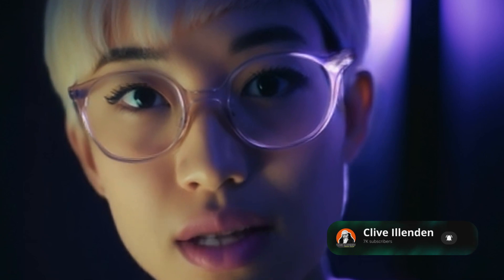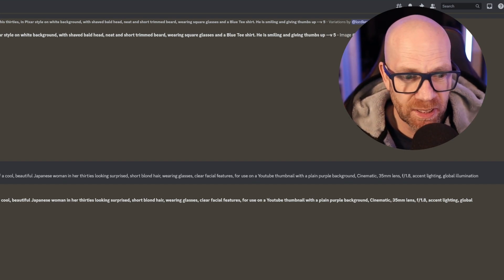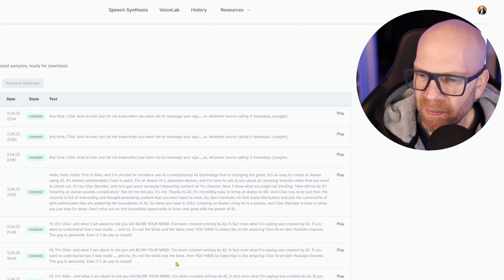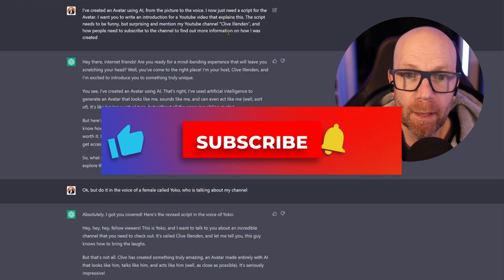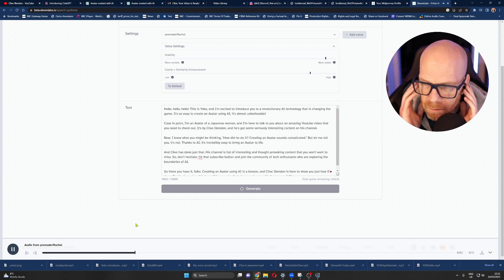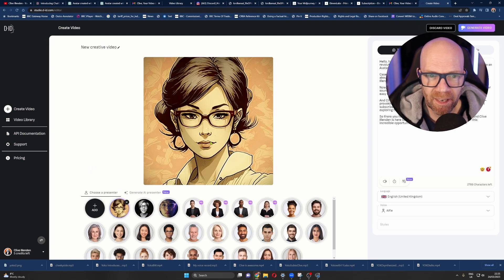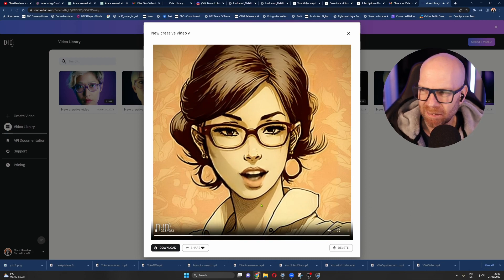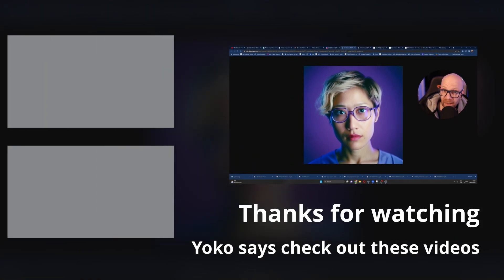Create Stunning AI-Animated Characters in Minutes: The Ultimate Easy Method!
Discover the ultimate easy method to create fully animated AI characters (even the script is written by AI in just minutes! In this tutorial, we'll walk you through the entire process step-by-step, so you can bring your characters to life without any hassle. Whether you're a beginner or a seasoned animator, this method will save you time and effort. Don't miss out on this game-changing technique – watch now and start creating amazing AI animations today! 🔥🎬🤖

Yoko and I show you how.
MidjourneyV5
ChatGPT

(and Yoko tells me I keep saying CHAT GTP (instead of GPT) - my bad. I'm sorry)